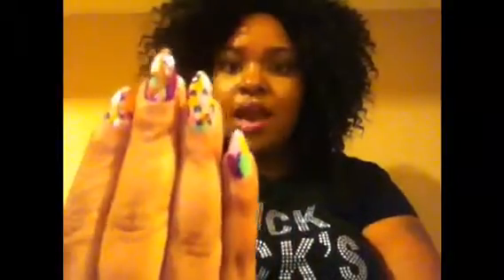Nail Time: Neon Paradise stiletto nails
❤❤check out Joy Willams out
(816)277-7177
❤❤MY LINKS**
La'sondra ginn
Independence,mo
64052